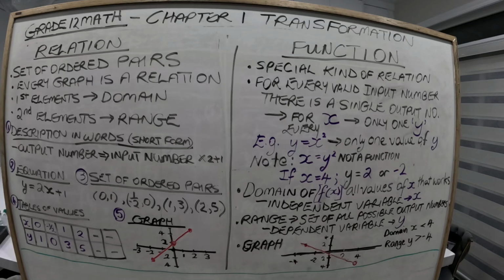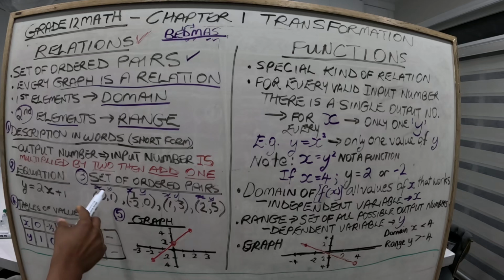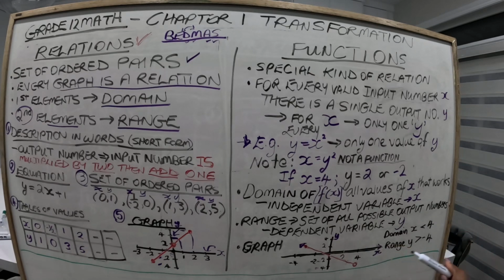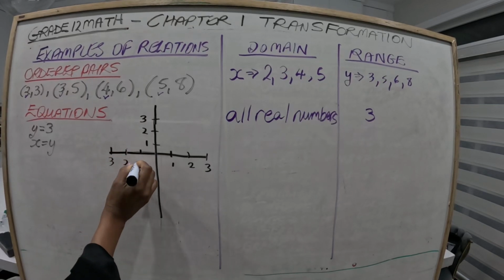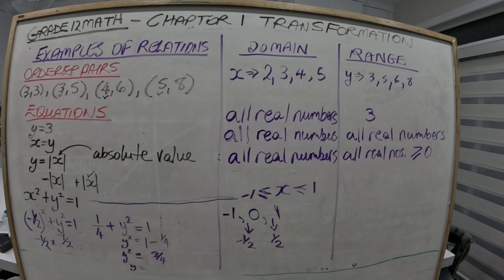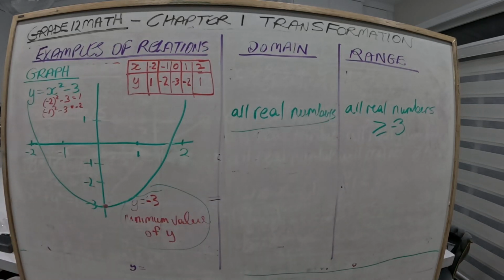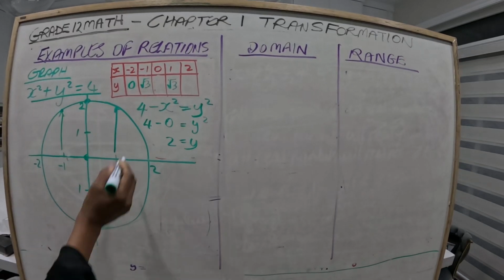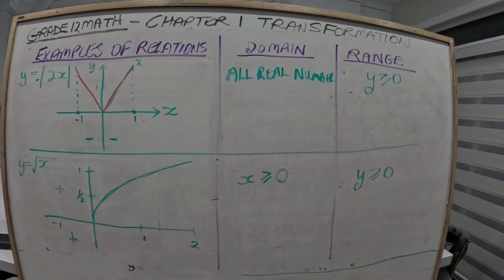GRADE 12 REVIEW ON RELATIONS AND FUNCTIONS PART 1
Welcome to GRADE 12 MATH - CHAPTER 1 - Review on Relations and Functions
Next session is part 2 on this review to allow easy transition to TRANSFORMATION.

Tutorial Vlog